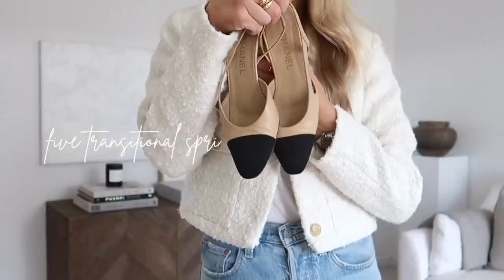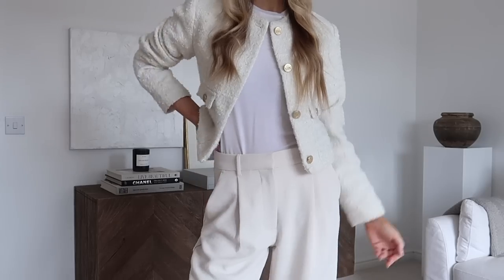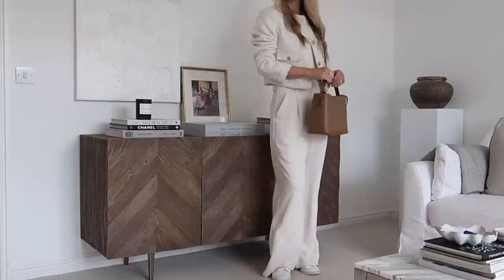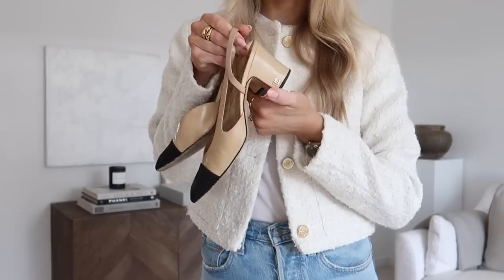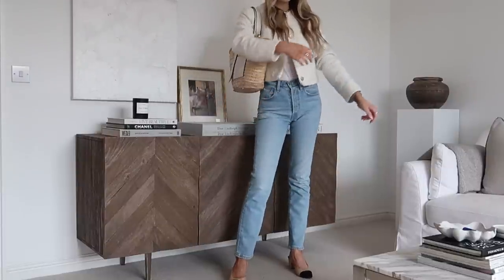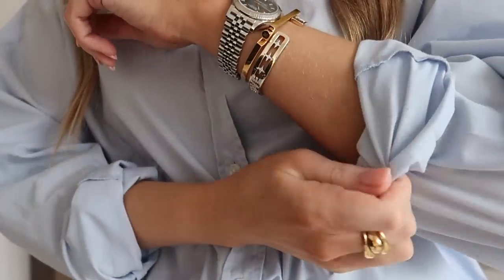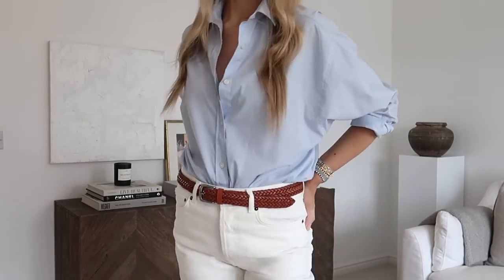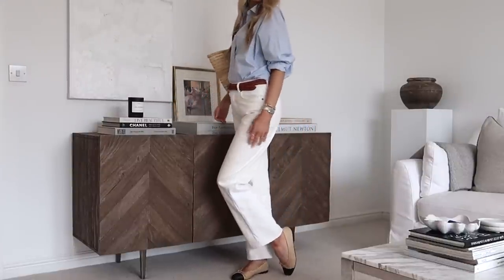5 LOOKS TO WEAR ON REPEAT IN APRIL | TRANSITIONAL SPRING STYLE | TIMELESS CAPSULE WARDROBE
Hi Guys ❤️ - Happy April & Spring!! SOO many spring summer videos planned so I hope you enjoy this one and it helps give you some inspo. As always all links are below.

Look 1.

Look 2.
Abercrombie jacket
Chanel slingbacks

Look 3.
Zara white denim ( on sale currently!)
chanel ballet flats

Look 4.

Look 5.
H&M trench (from last season, no longer online) -
Abercrombie tank
longchamp bag
Uniqlo belt

My Favorites Store at PartnerBoost
Get away for Less this May Save up to £200 per couple on Selected items at TUI